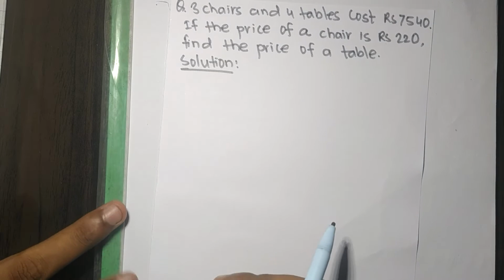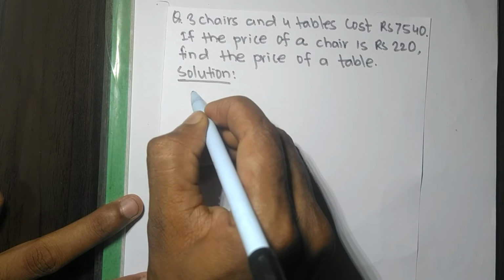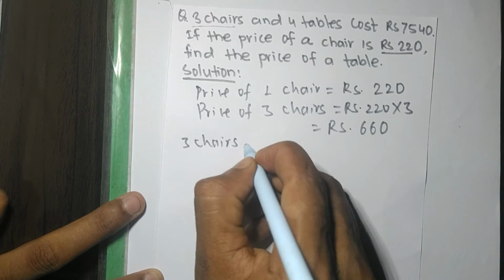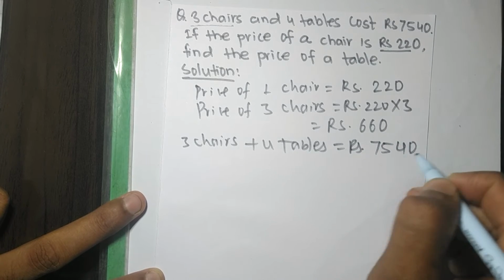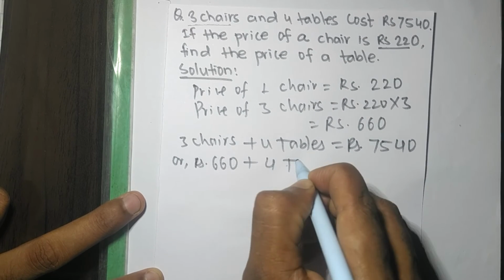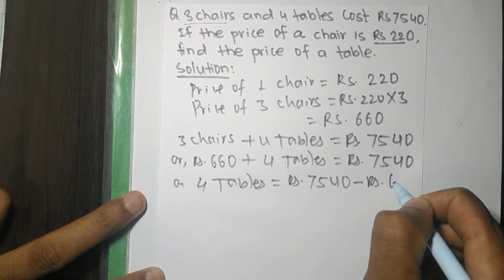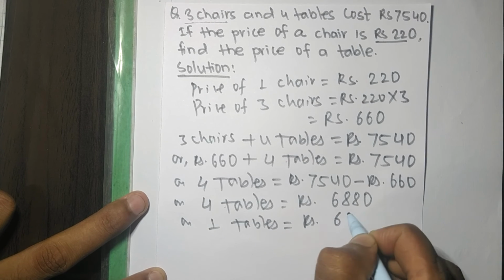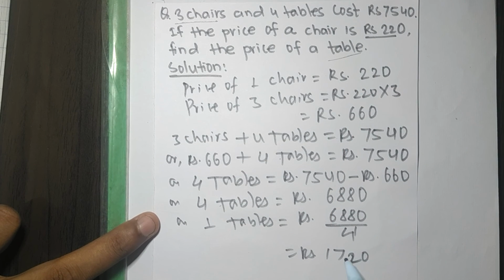3 chairs and 4 tables cost Rs 7540. If the price of a chair is Rs 220. Find the price of a table.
3 chairs and 4 tables cost Rs 7540, If the price of a chair is Rs 220, Find the price of a table,
How to solve unitary method solution,
Step by step solution of unitary method problems,
How to solve number of workers and time problems,
Time and work problems solution,
Number of workers and days solution,